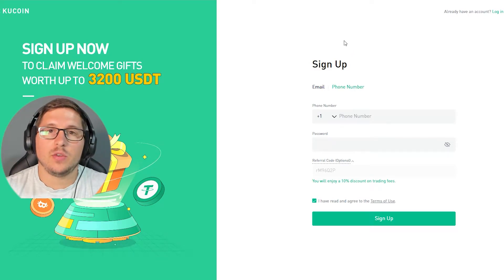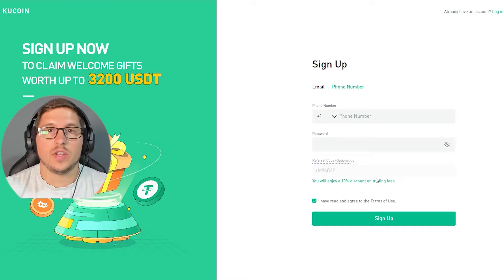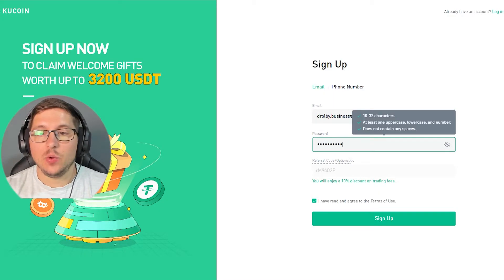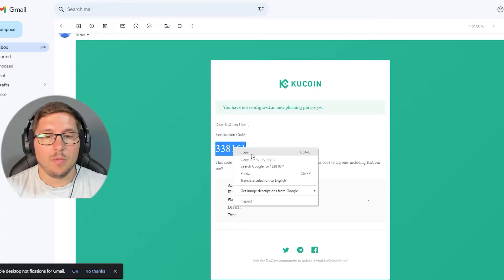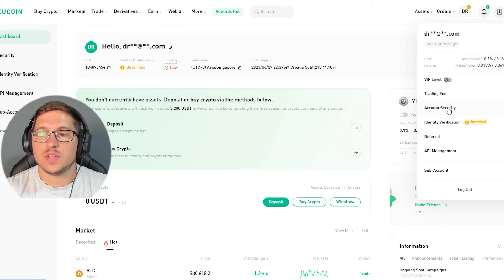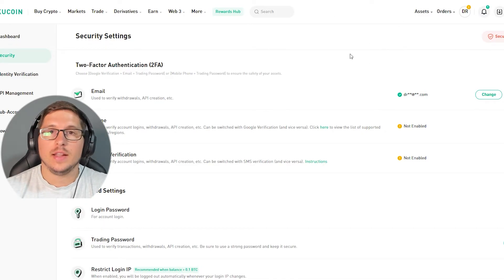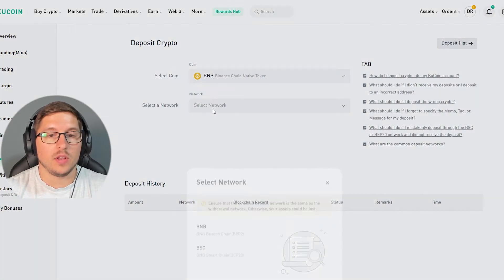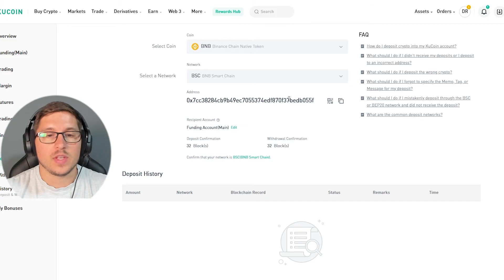How to Create KUCOIN Account In 2023 (Step by Step Tutorial)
10% of fees if you create Kucoin account

In this video, i will show you how to easily and fast create a Kucoin account, and how to fund it with your crypto!

The Best Binance BONUS/CODE
--- I0L2U3M6 (30% / 20%)

I am sharing my opinion based off speculation. You should not take my opinion as financial advice. You should always do your research before making any investment. You should also understand the risks of investing. This is all speculative based investing.

How to Create KUCOIN Account (Step by Step Tutorial)